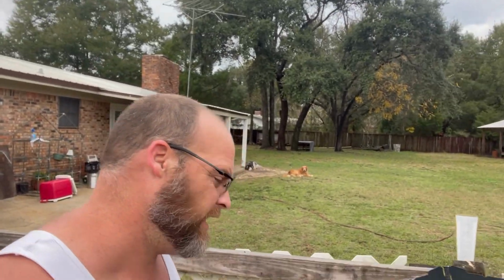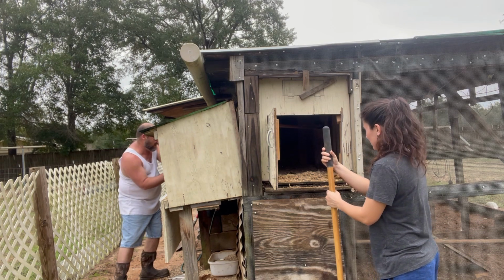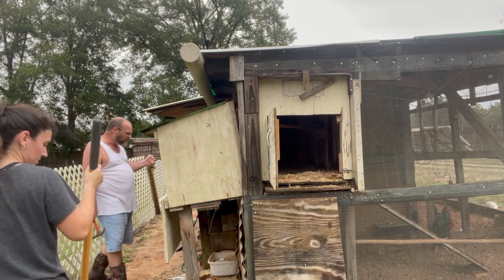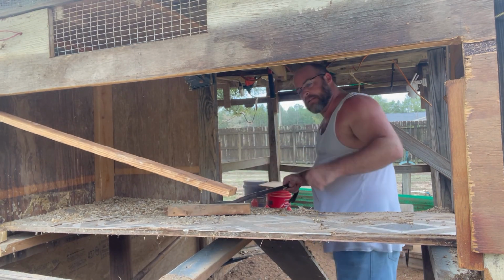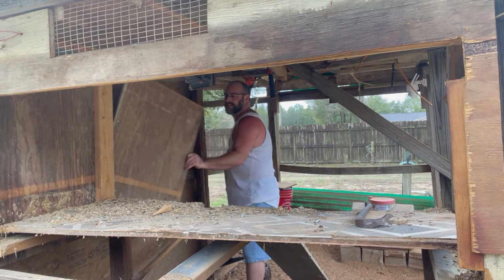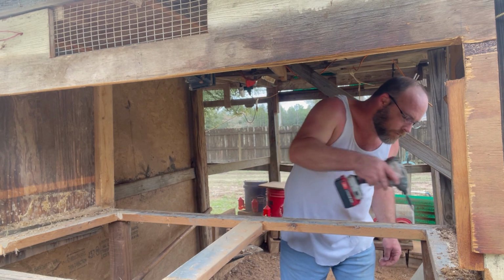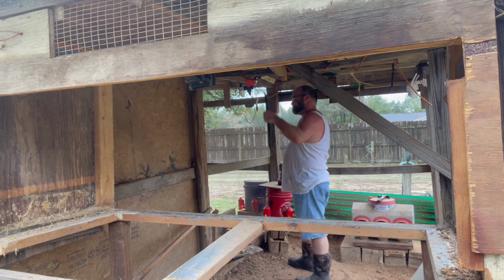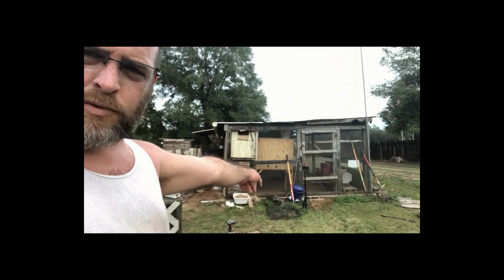They are moving out!!!!!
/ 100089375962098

 / freemusic109

Outro
Cryin In My Beer by Audionautix

 / freemusic109